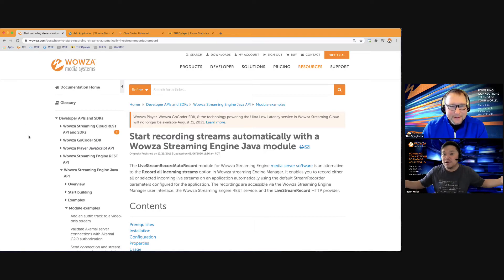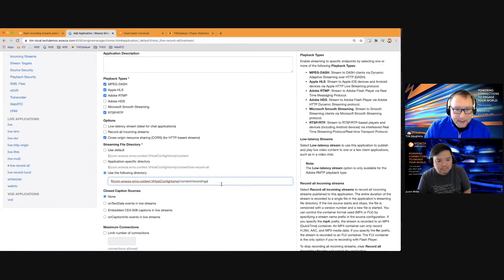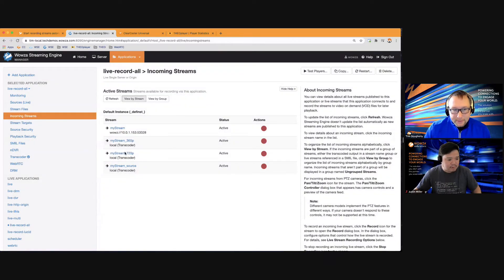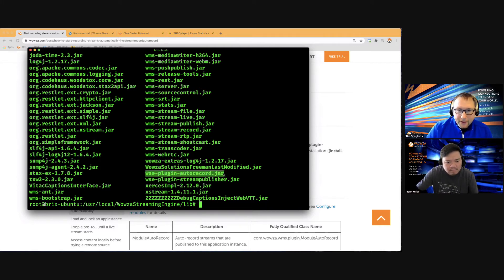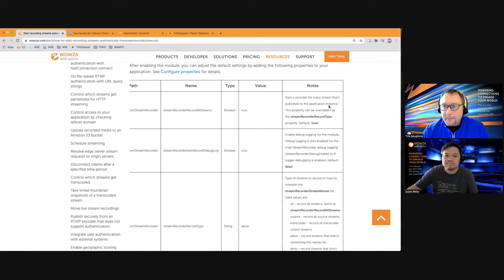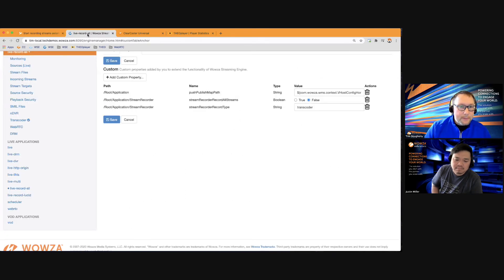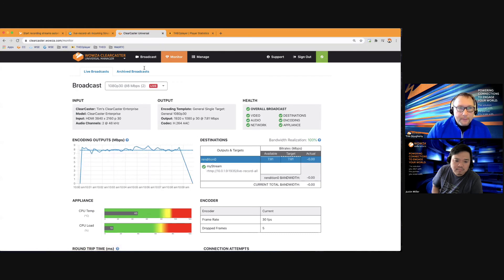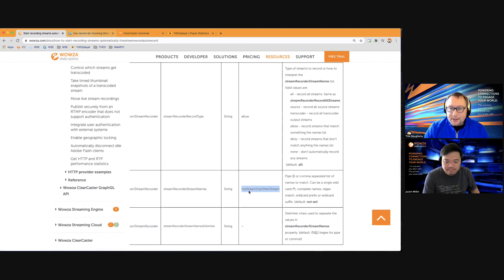Record Streams Automatically With a Wowza Streaming Engine Java Module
The LiveStreamRecordAutoRecord module for Wowza Streaming Engine media server software is an alternative to the Record all incoming streams option in Wowza streaming Engine Manager. It enables you to record either all or selected incoming live streams on an application automatically using the default StreamRecorder parameters configured for the application. The recordings are accessible via the Wowza Streaming Engine Manager user interface, the Wowza Streaming Engine REST service, and the LiveStreamRecord HTTP provider.